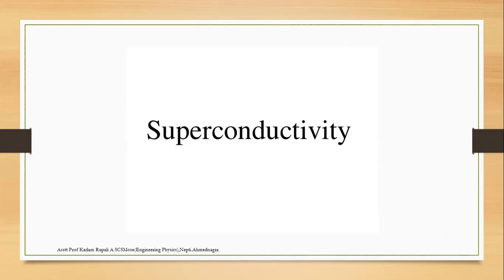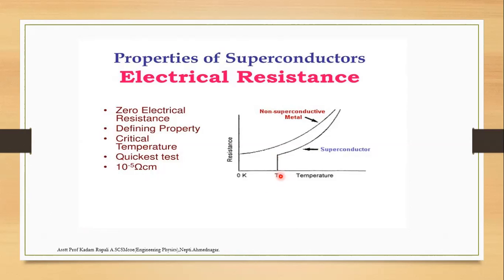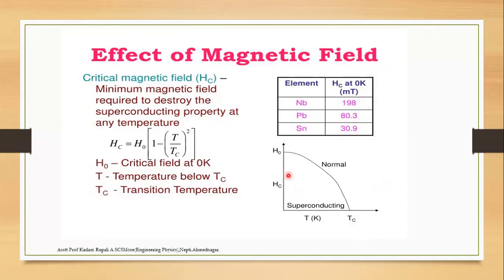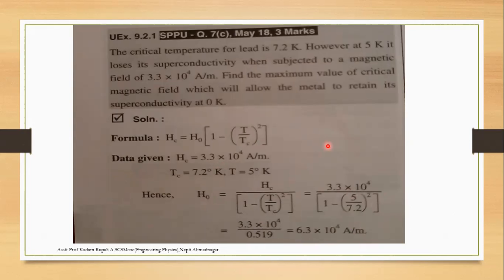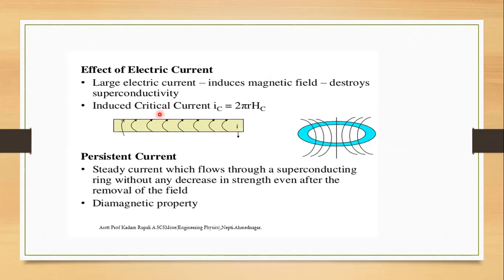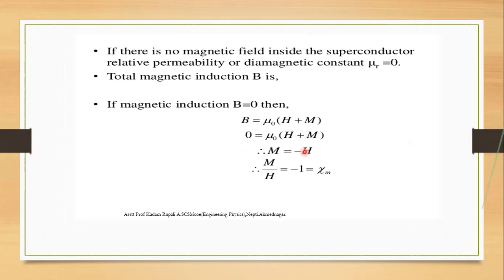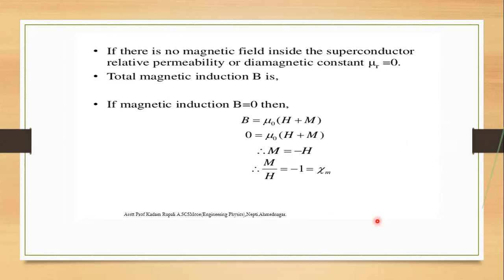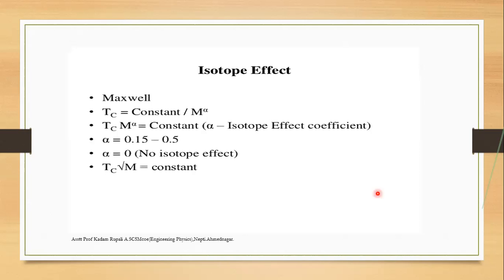Superconductivity Lect-1 by R.A.Kadam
Engineering Physics